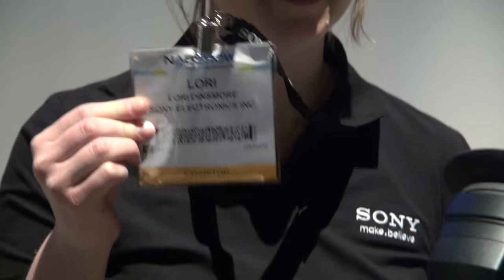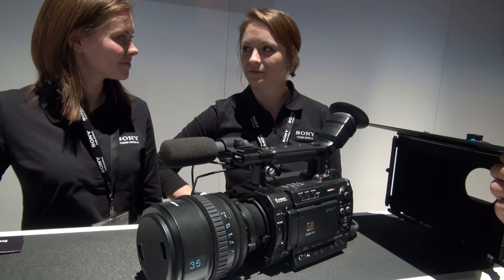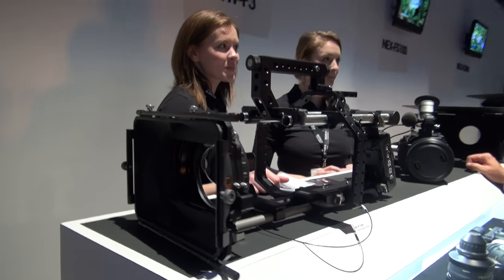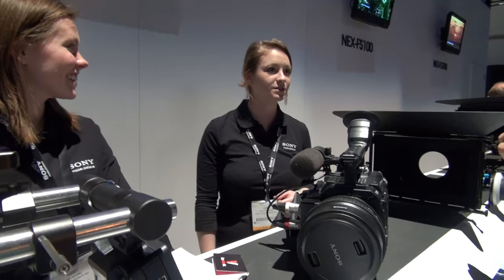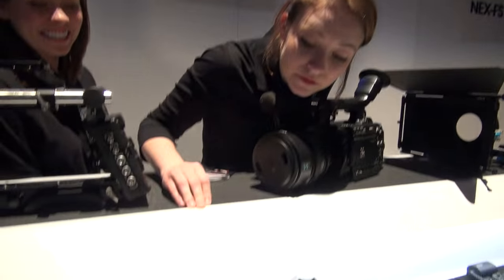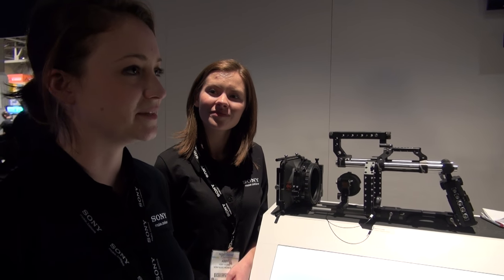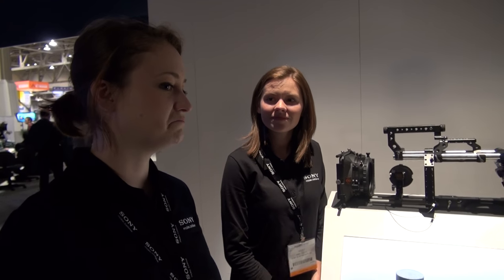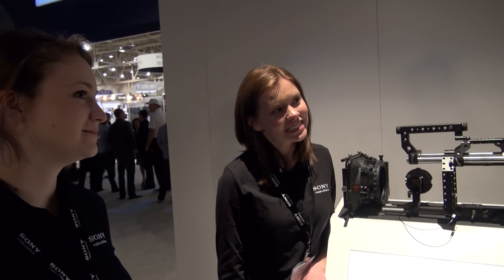BREAKING ALL THE RULES